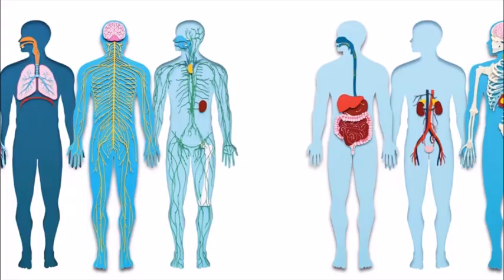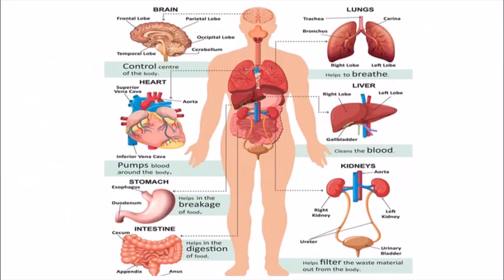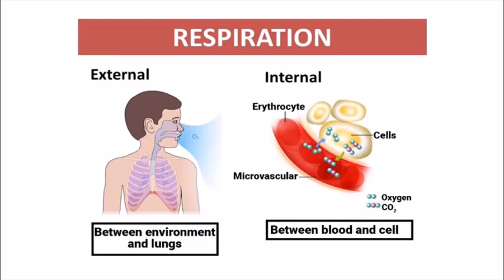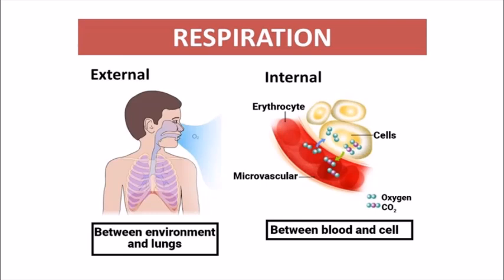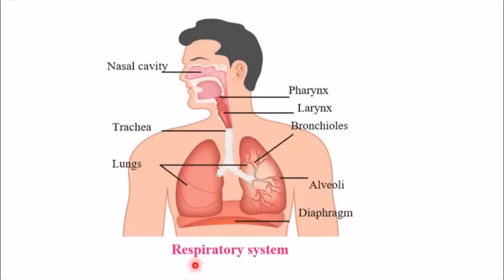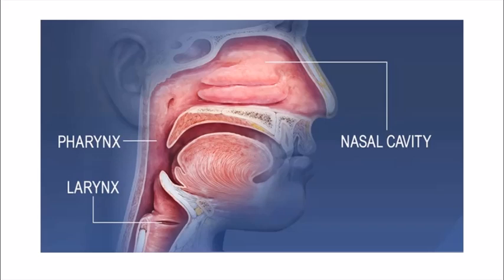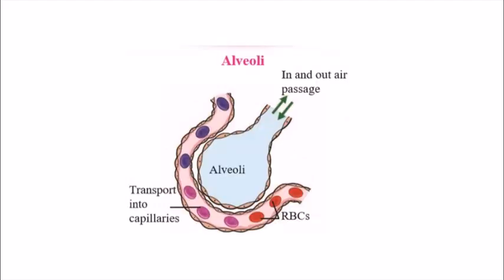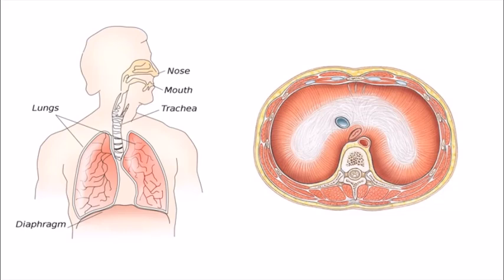Std VIII (Class 8) / Maharashtra Board / Science / Human Body and Organ System – Part 1